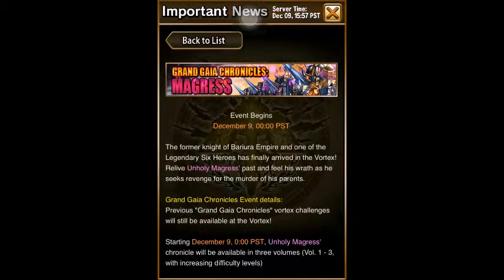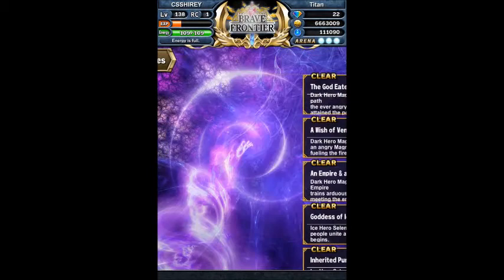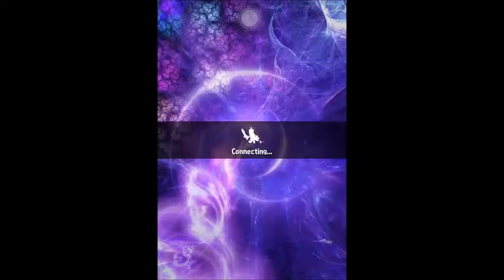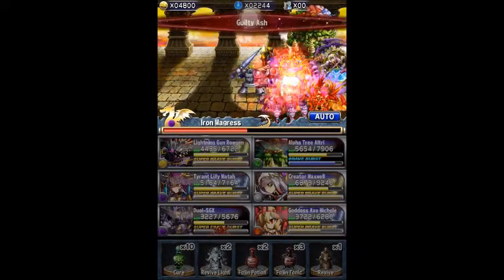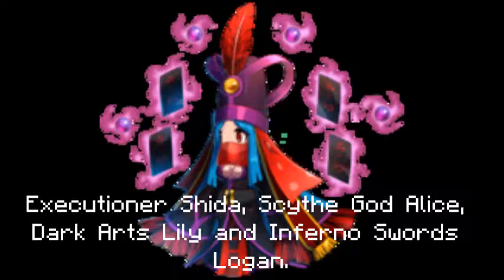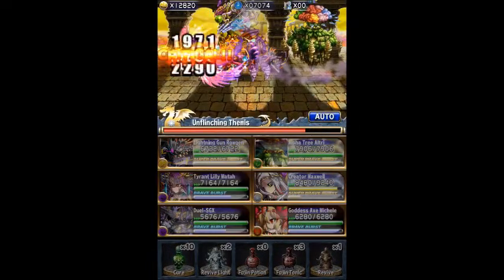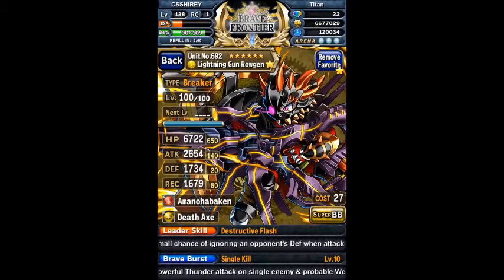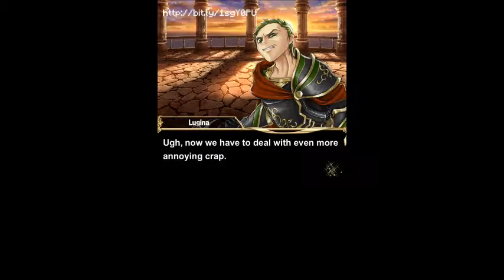Magress Grand Gaia Chronicles - Brave Frontier Episode 30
Are you ready to face the Blackened Knight? Check him out here!

Did you enjoy the video? Leave a 'Like' in the description area!

This video was made by a participant of the Brave Frontier Content Creation Program.

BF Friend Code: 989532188